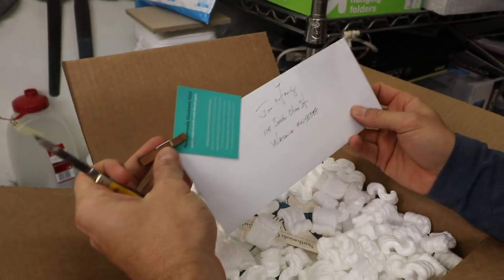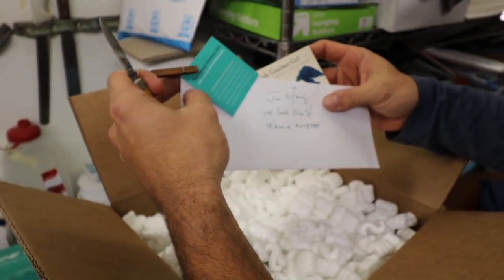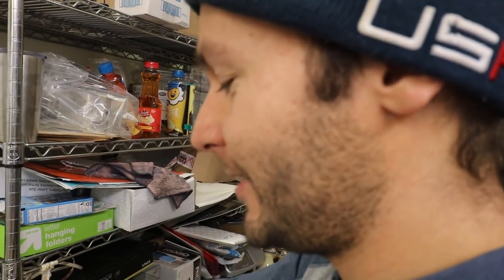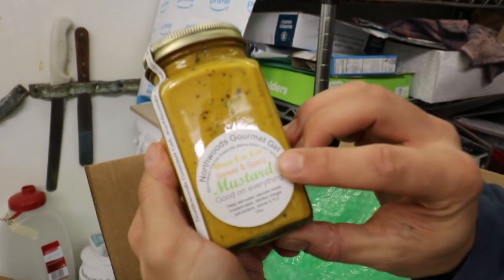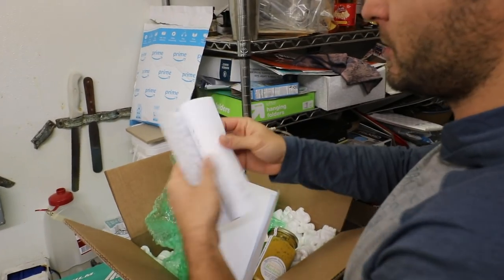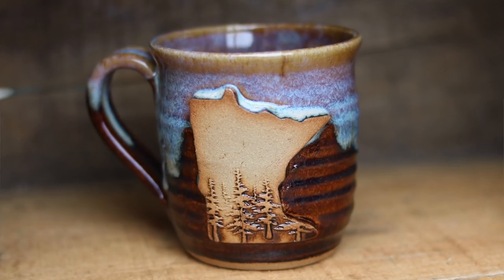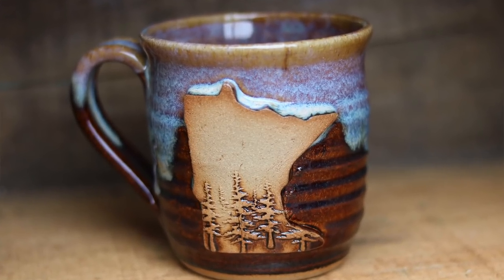Mind blown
Friday Fun Day! This video we open two different packages sent to Jonthepotter!  We also are on the way to a wedding so we discuss the importance of constantly getting better and continuous learning!

Jonthepotter
115 South Olive St.

We have drawings for pottery, insiderJonthepotter info, and a community of people who love handmade STUFF!

My Wheel
My Kiln
My Favorite wheel bats
Metal scoring and texture tool

The BEST lens for photographing pottery